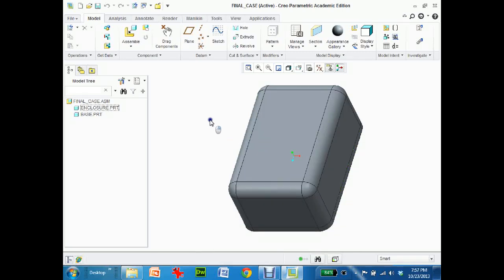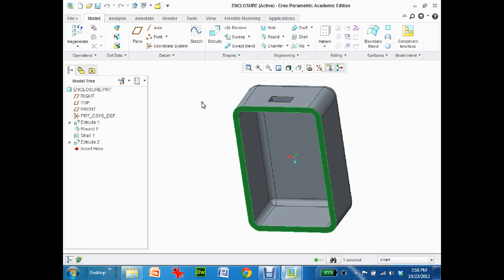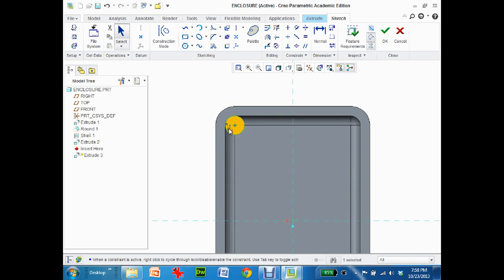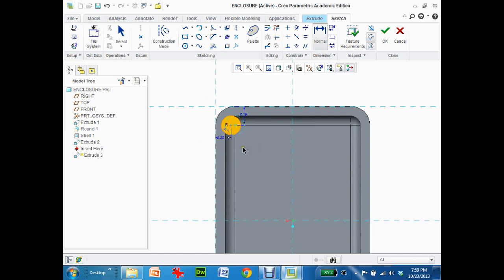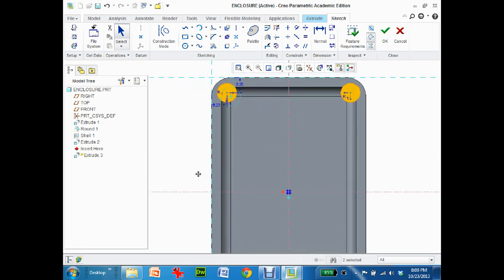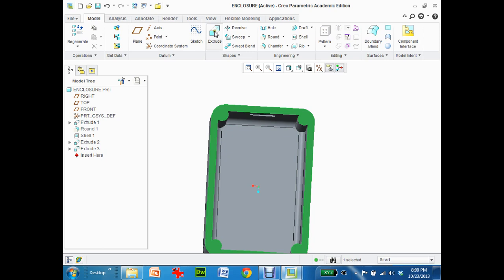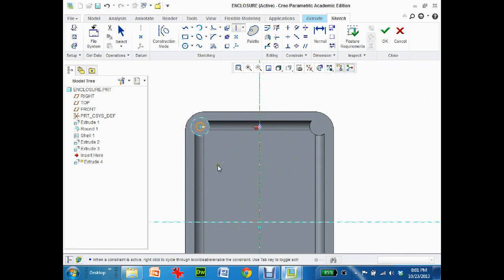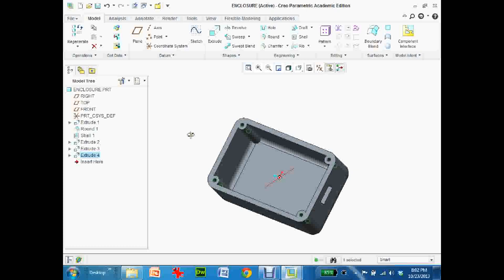usb modify enclosure screw part 4